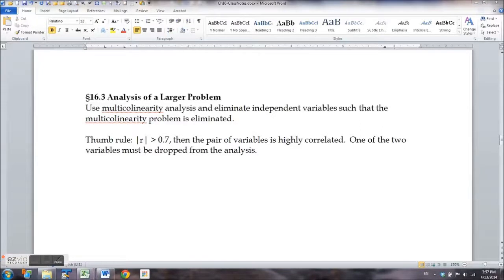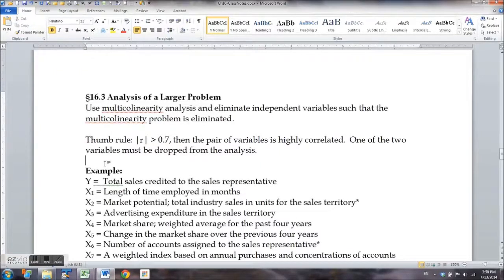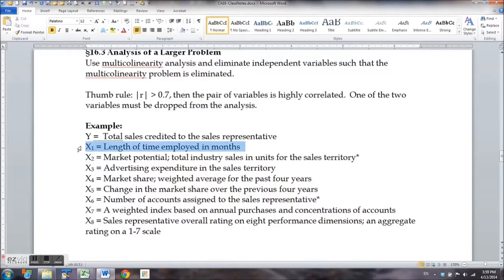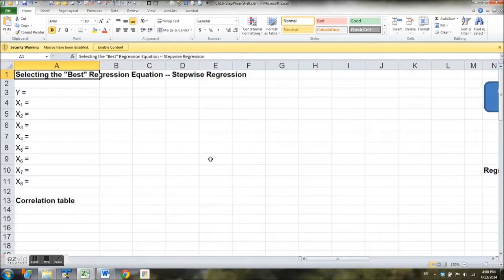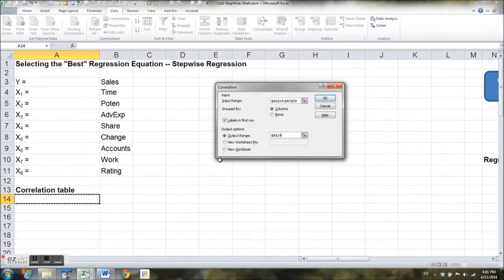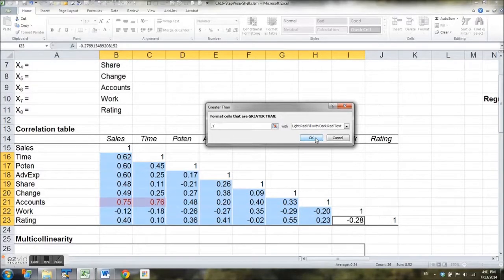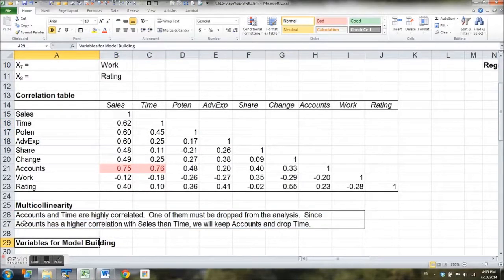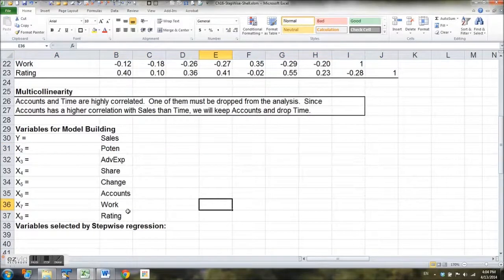Ch16 05 MultiColl